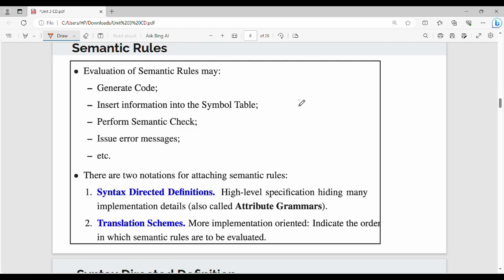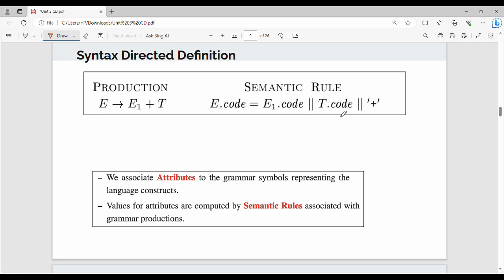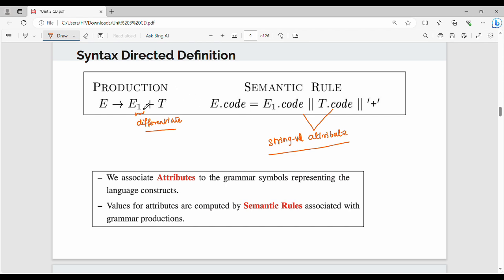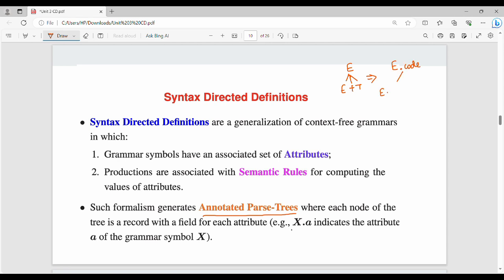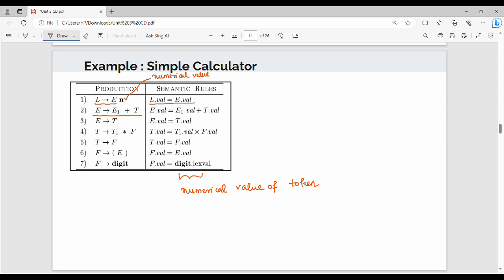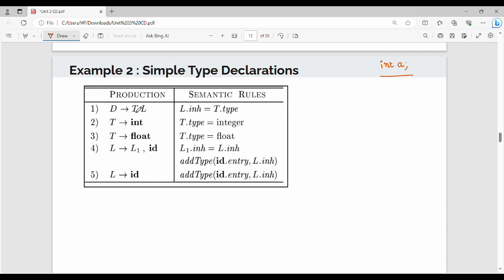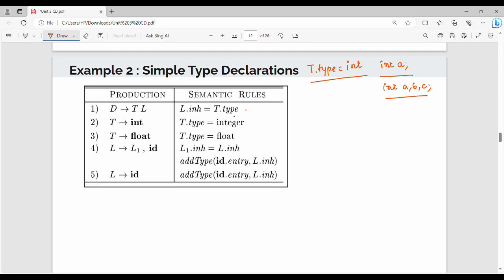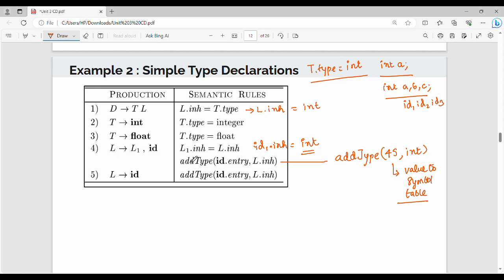3.3. Syntax Directed Definitions in Tamil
I have discussed about syntax directed definition